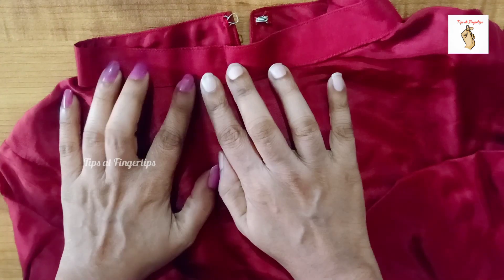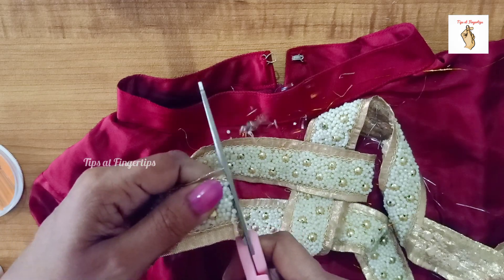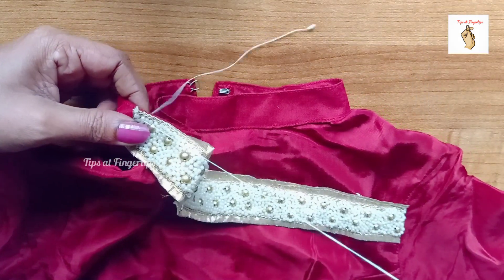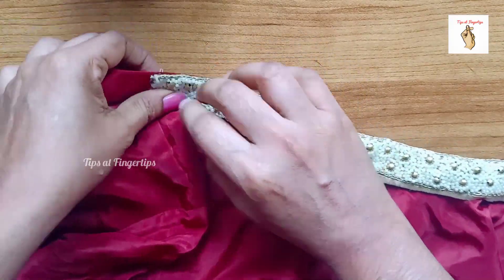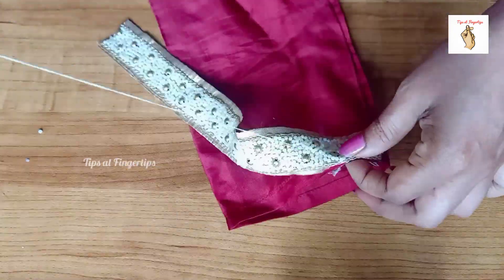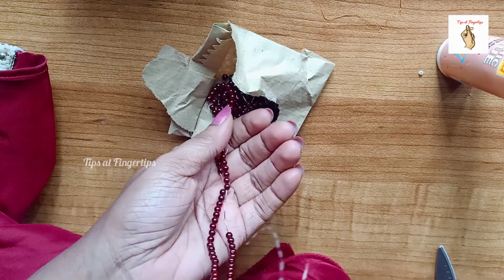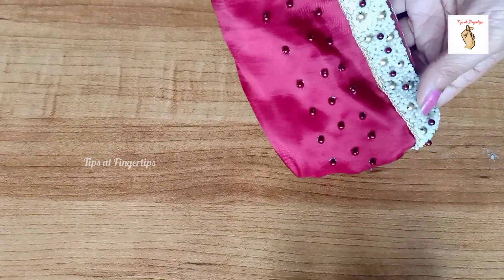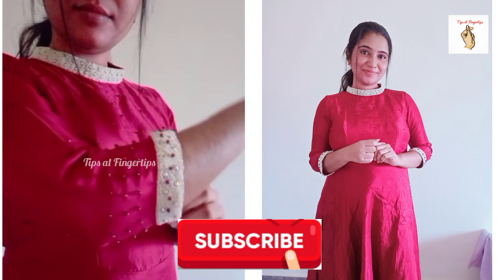Designer kurthi|| Hand made with beads and lace || low budget designer kurthi || Tips at Fingertips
♥️Tips at Fingertips♥️